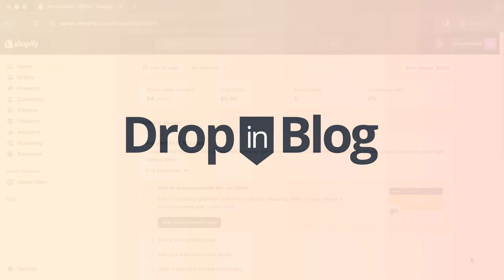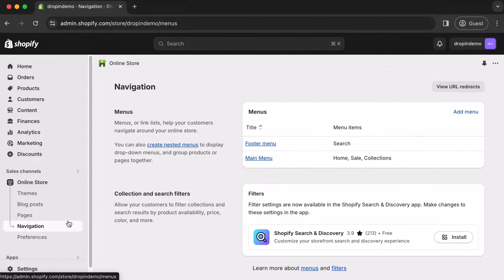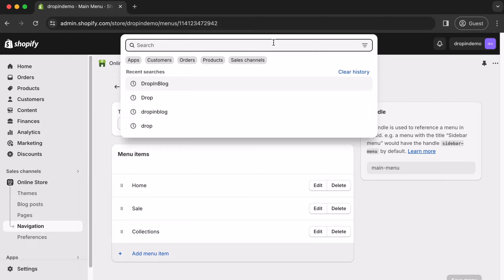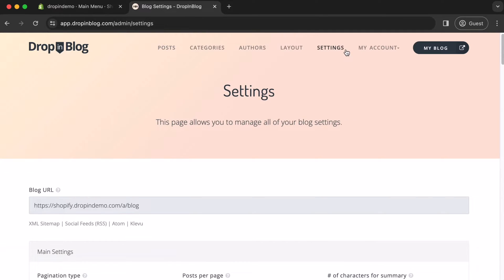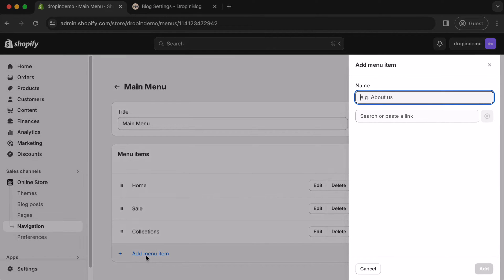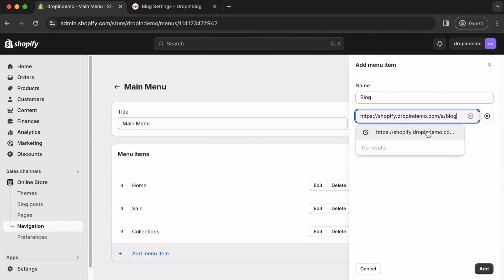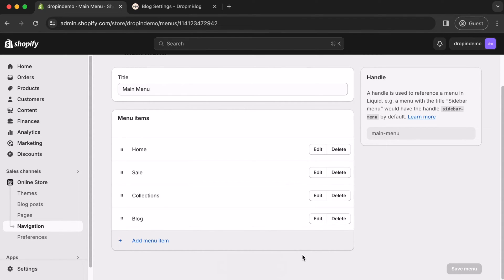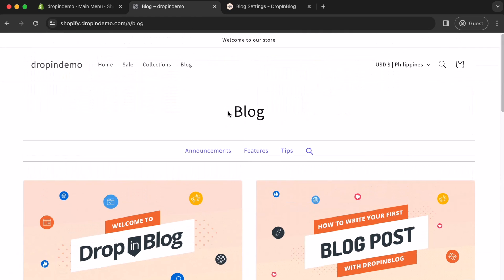How to Add a Blog Page Link to Your Shopify Store Menu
Read our step-by-step guide or watch this video to find out how to add a blog page link to your Shopify site using DropInBlog.